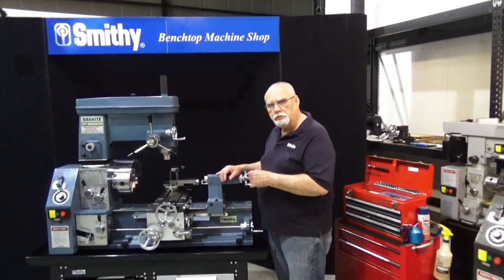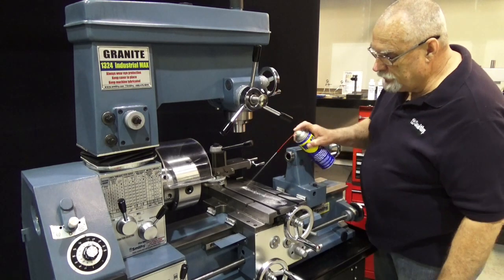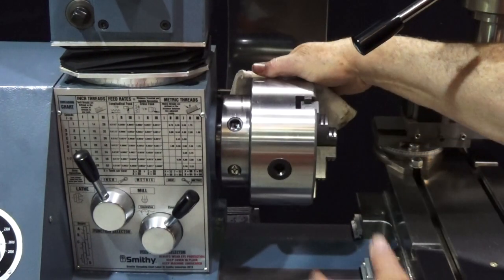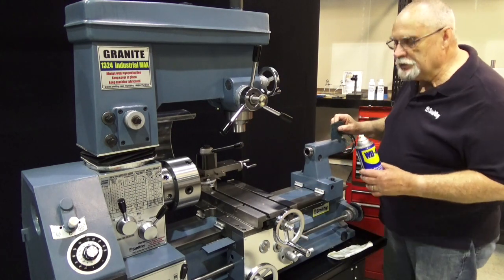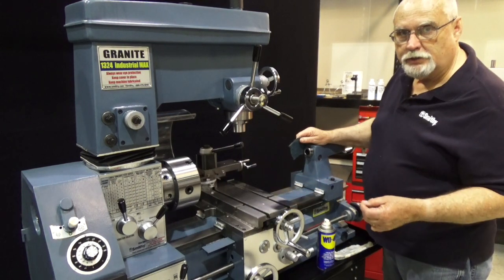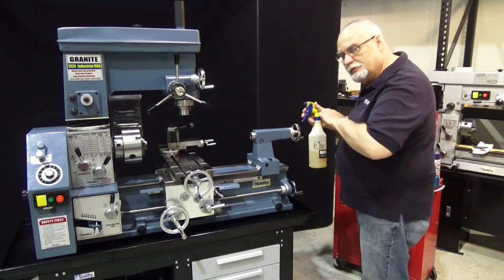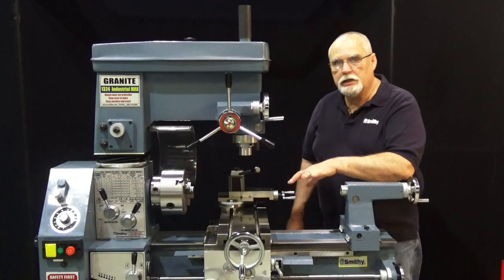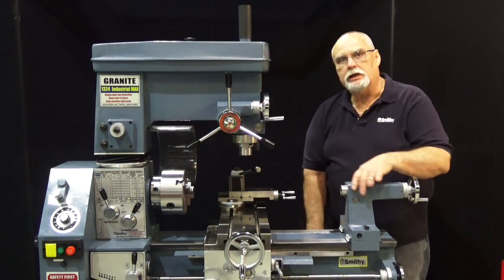How to Keep Your Lathe/Mill Clean - Maintenance Practices for Machinists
This Video Explains Why and How to Keep Your Lathe Clean - Maintenance Practices for Machinists

Taking good care of your metal lathe machine is worth the time and effort. Regular cleaning and detailing is important beyond just having a nice clean machine to work with.  More importantly, it will keep your machine running smoothly and efficiently.

Here are a few quick tips to keep your machine clean and detailed.

Dave Weiss worked as the Service Manager for Smithy for over 20 years.  Dave is now retired, but he still maintains his status as "The World"s Expert on Bench Top Machine Metal Tools".

The Granite 3-in-1 features and quality match those of other larger, more expensive machine tools.  PLUS, you'll have three machines in one.

PRECISION: Compares to more expensive tools.
BALANCE: Easy change over for different operations.
FEATURES: Pro features help you work faster.
MASS: Heavy castings add more precision.
RELIABILITY: Designed and built for a lifetime of work.

1) US Developed and Designed: The Granite Machine was designed by our engineers in Ann Arbor, Michigan based on machine user requests.

2) Precision is far higher than other 3-in-1 knock-offs: All components are machineed to tighter specs, bearings are much higher grade, and the basic design is initially higher precision.

3) Higher Quality Production: Detroit Machine Tool employees
oversee the production and quality control process at our sister factory of more than 25 years. No other seller can make that claim.

4) Superior Features: No machine out there can match the speed and accuracy with which you can accomplish your machining tasks on a Granite machine.Other 3-in-1 combo tools on the market are NOT EVEN in the same category for quality as the Smithy line of machine tools.